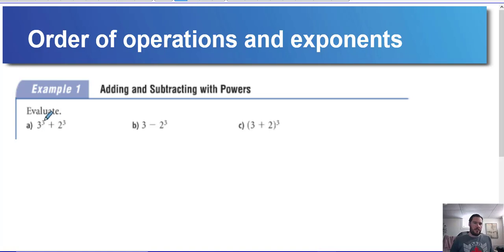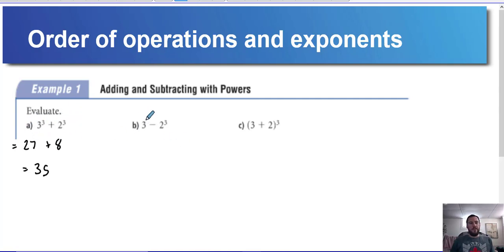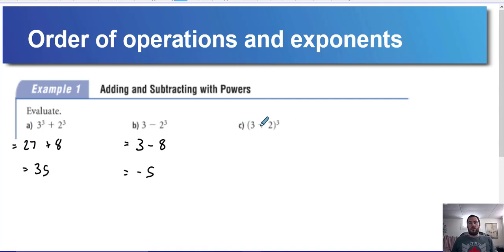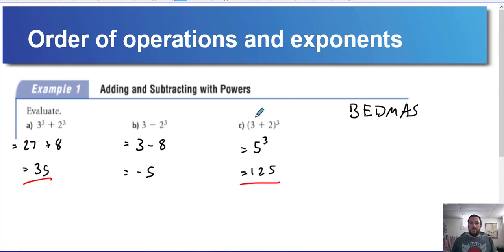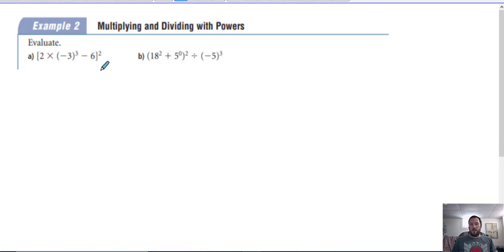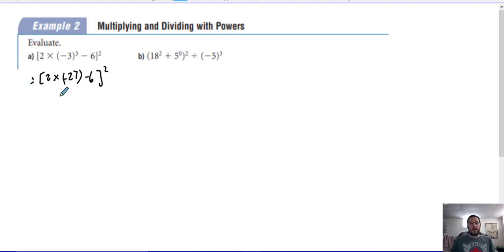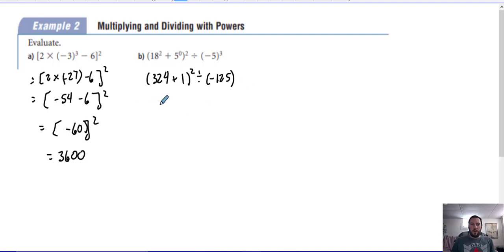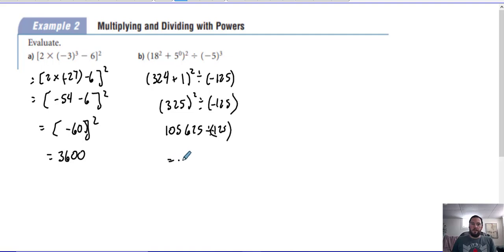3 Order Of Operations